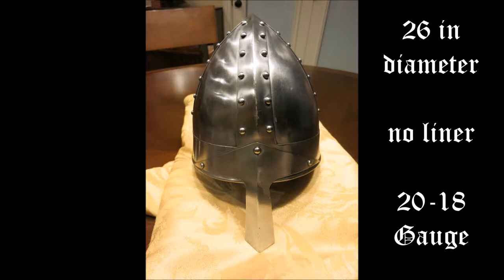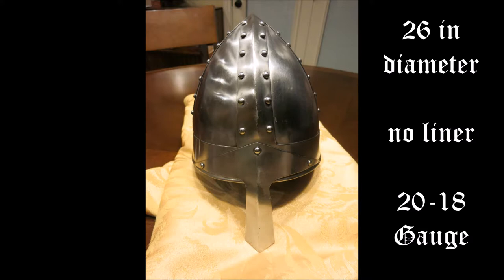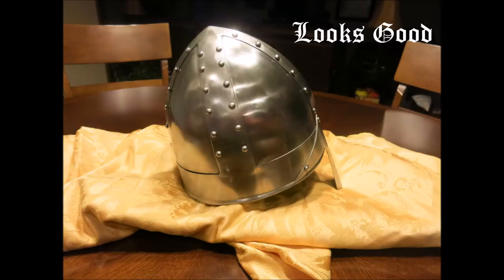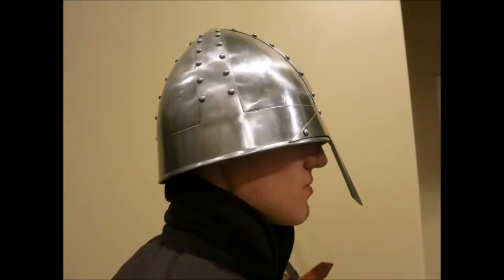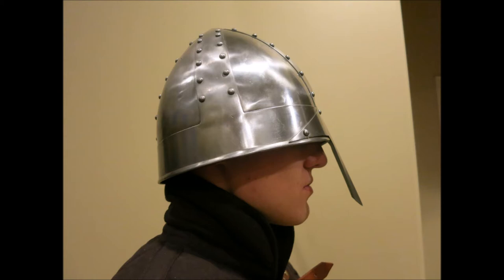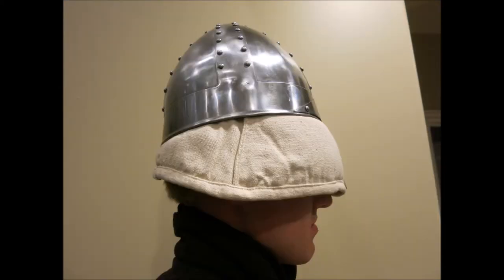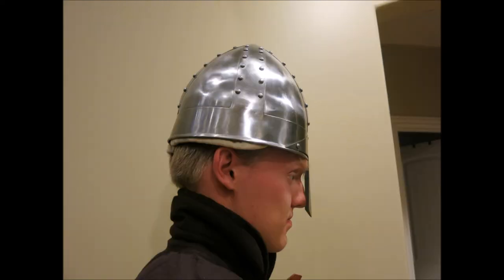Kult of Athena Noman Nasal Bar Helm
Good price but needs some modifications for use.